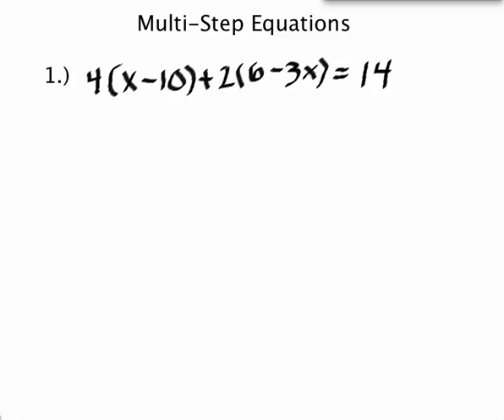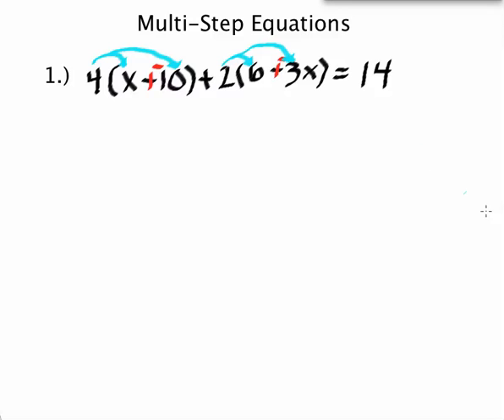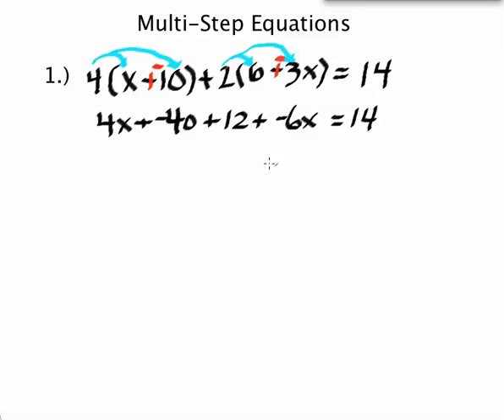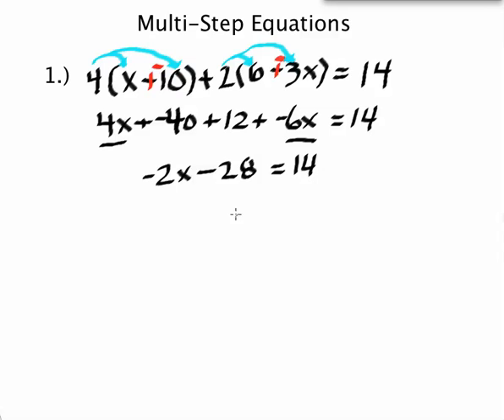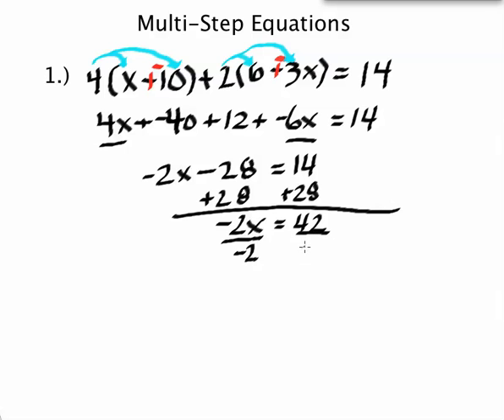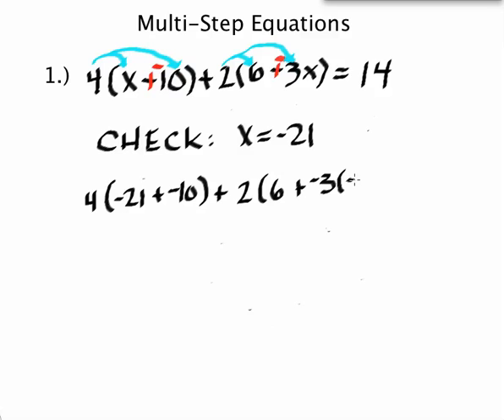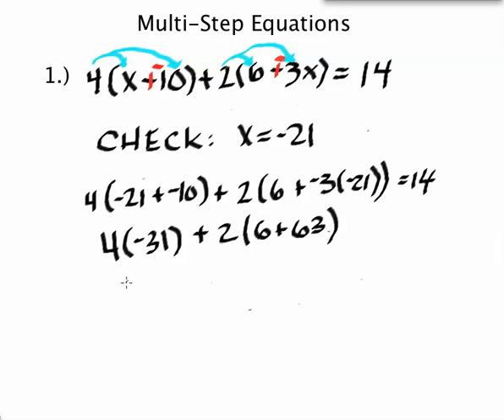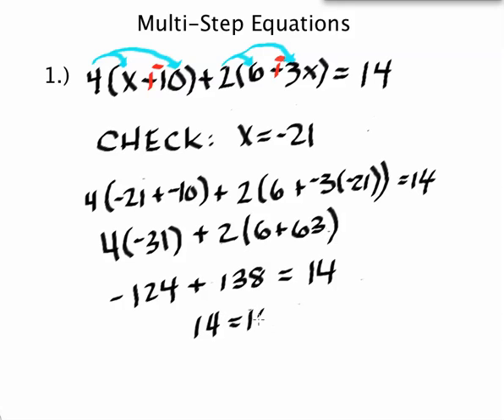Multi Step Equations